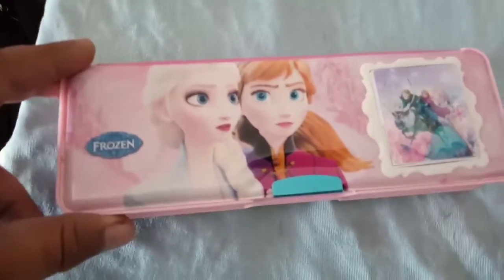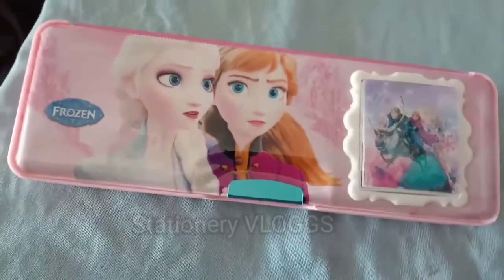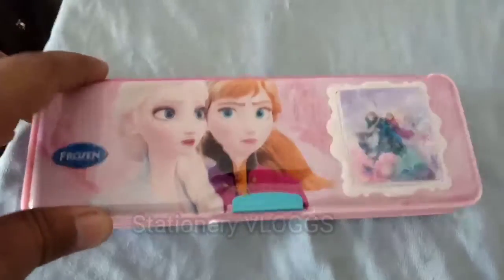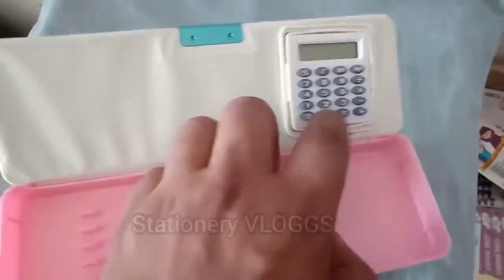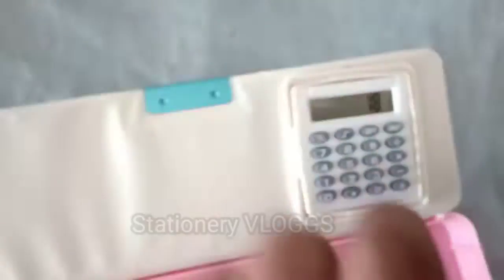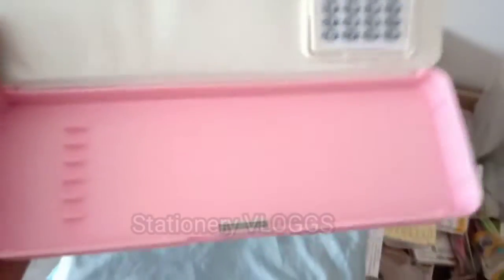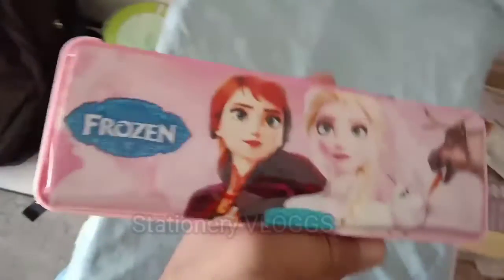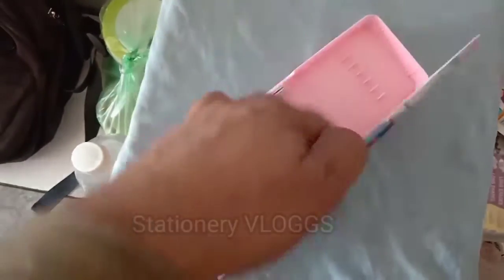क्या ऐसा पेंसिल बॉक्स देखा, नहीं देखा तो देख को😀 "CALCULATER Pencil Box" | SV-61